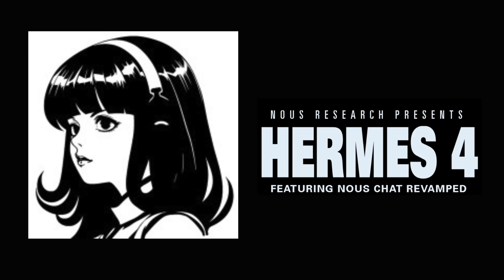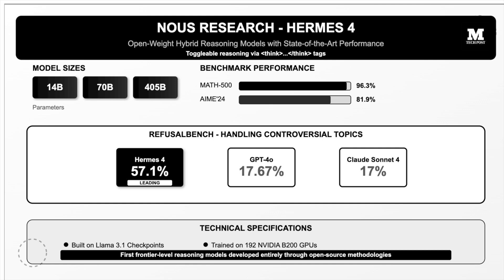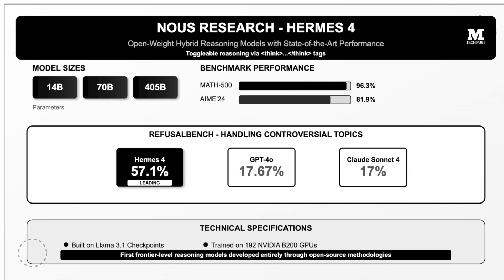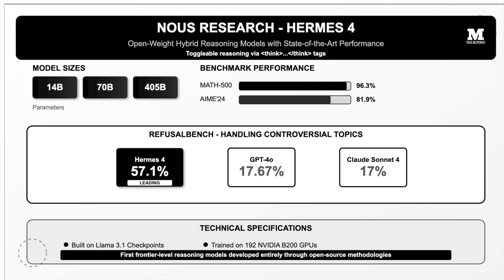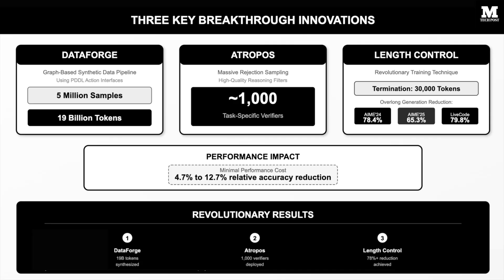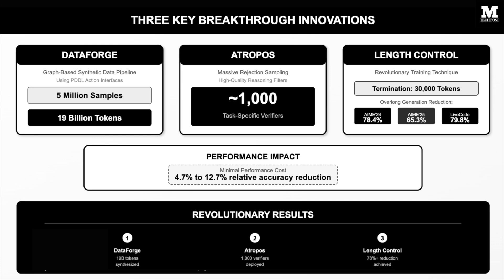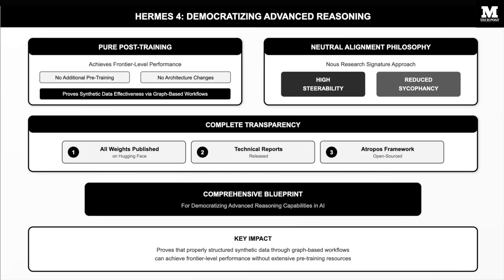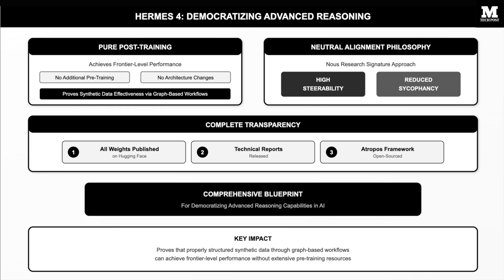Nous Research Team Releases Hermes 4: A Family of Open-Weight AI Models with Hybrid Reasoning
Hermes 4 from Nous Research is an open-weight family of Llama 3.1-based models (14B, 70B, 405B) featuring toggleable hybrid reasoning, trained entirely with a novel graph-based synthetic data pipeline (DataForge), large-scale rejection sampling across 1,000+ task-specific verifiers (Atropos), and a targeted length-control fine-tuning that cuts overlong reasoning by up to 79%. This pure post-training approach yields state-of-the-art open-weight performance on benchmarks like MATH-500, AIME, LiveCodeBench, and RefusalBench while maintaining transparent, neutral alignment and high steerability.